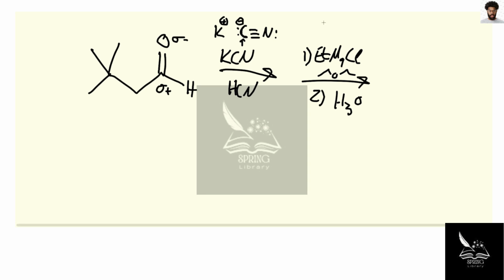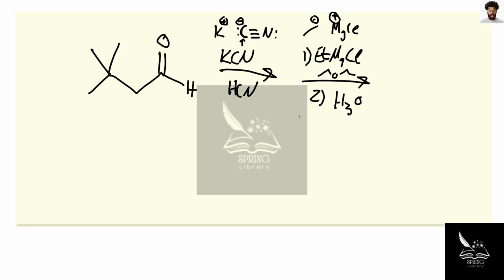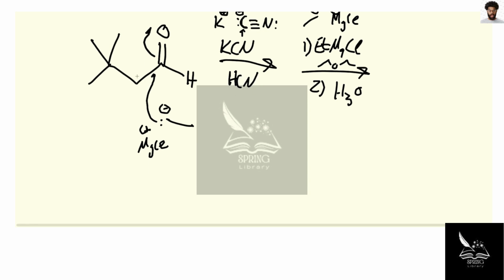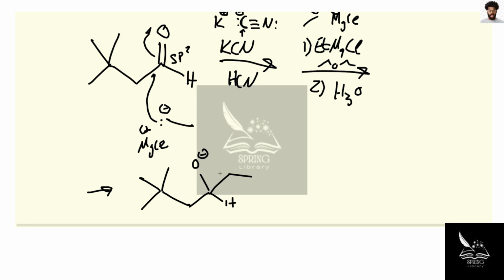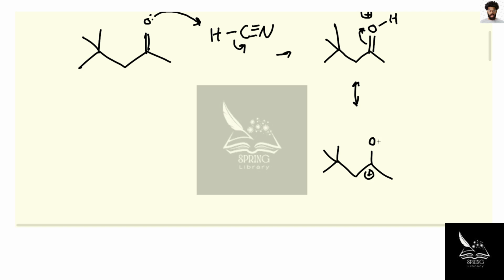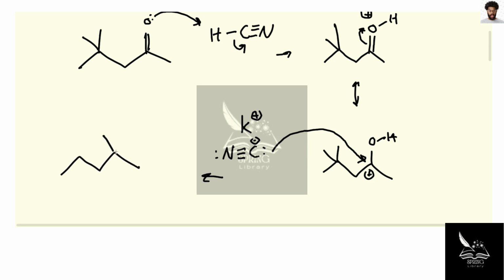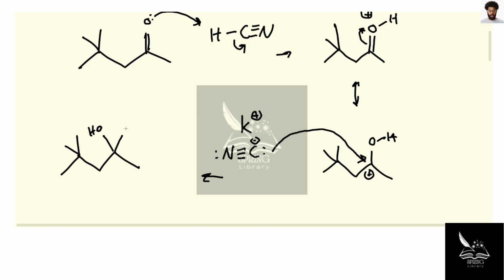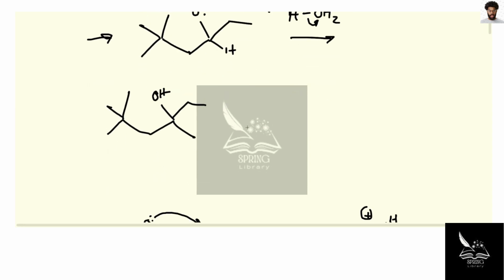[Chemistry] Select one of the following reactions Draw the mechanism and show the stereochemistry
[Chemistry] Select one of the following reactions. Draw the mechanism and show the stereochemistry of the product(s) clearly. Be careful to draw the mechanism in a way that shows when and how the stereochemistry of the product(s) arises. 1) EtMgCl ether 2) H2O2 KCN HCN